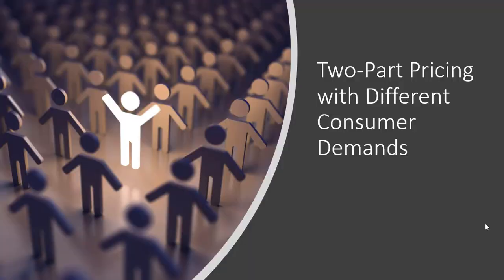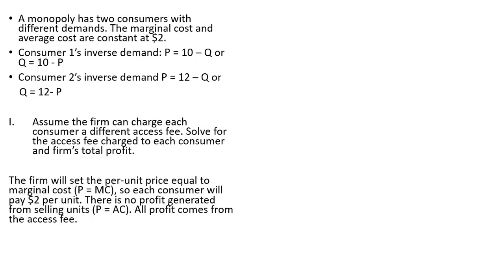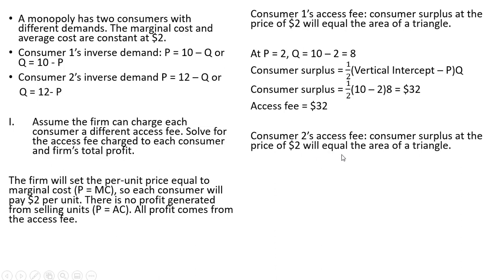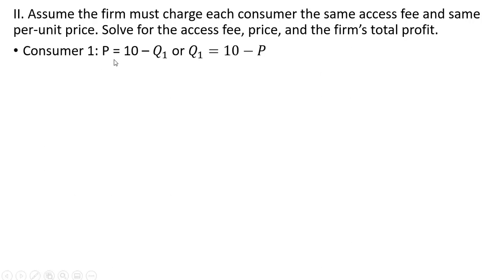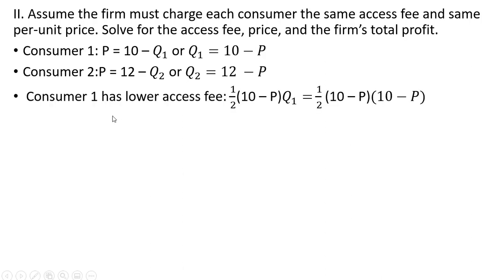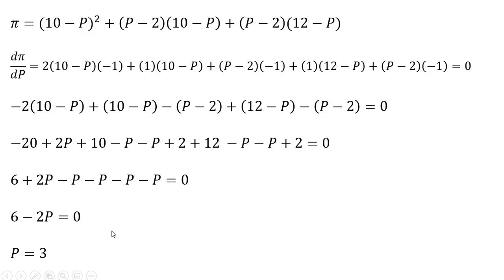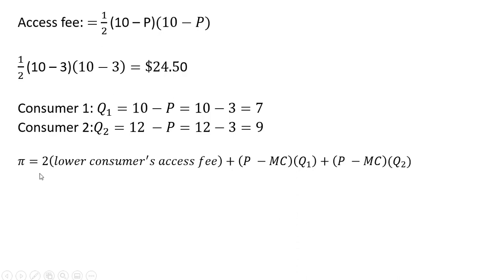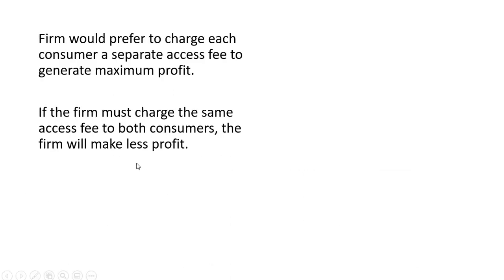Two-Part Tariff (Pricing): Consumers with Different Demands